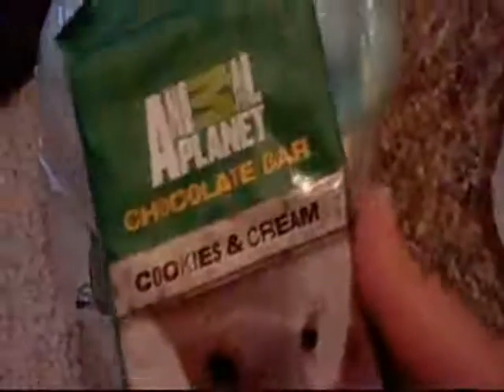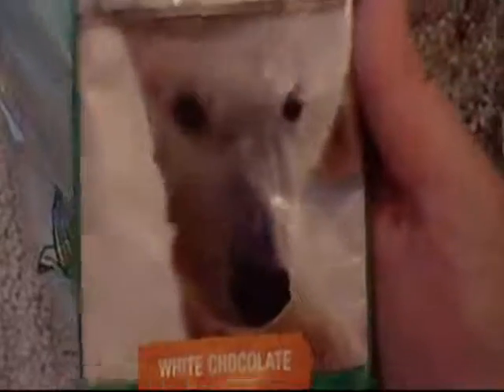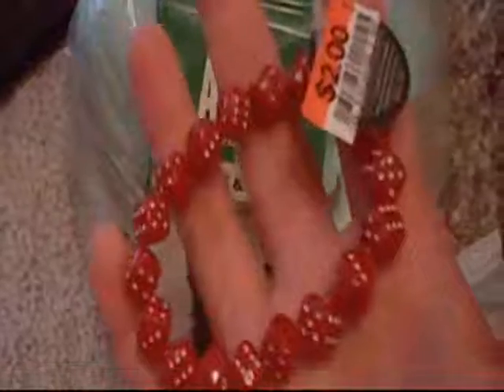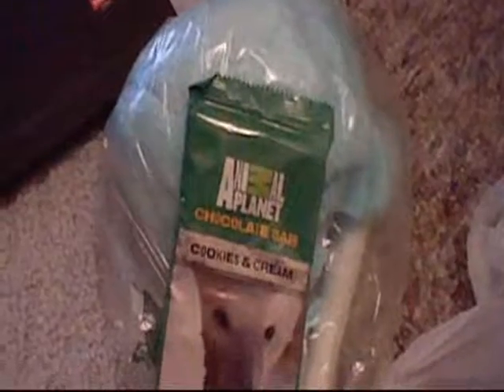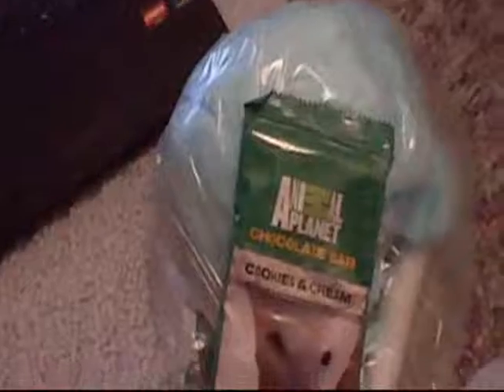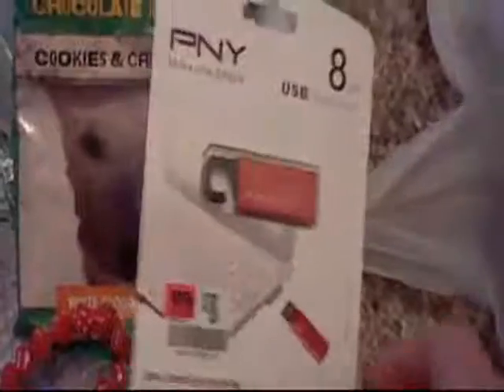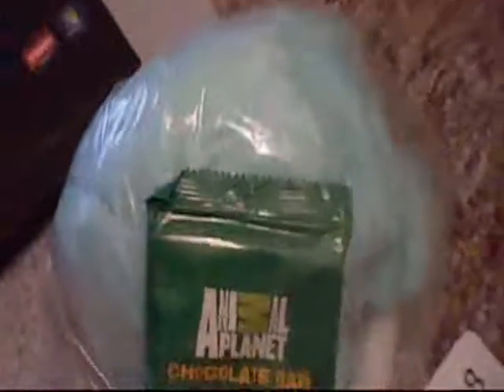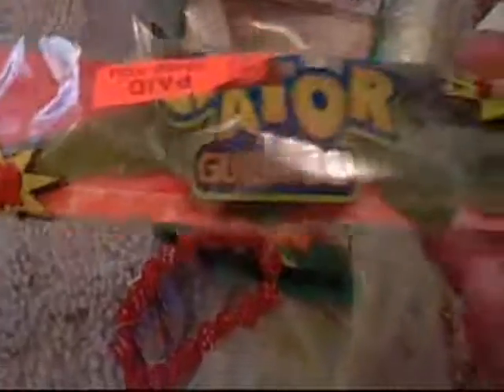Stuff I Bought At the Shop Rite and Big Lots in West Deptford (Bonus video)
Recorded 9/21/2013. This is a bonus video I made of stuff I bought, some in which I didn't make a video of in the first place. Enjoy!